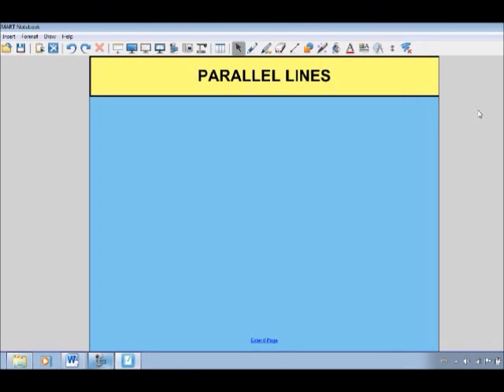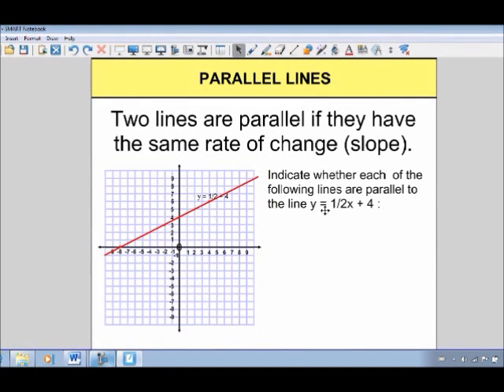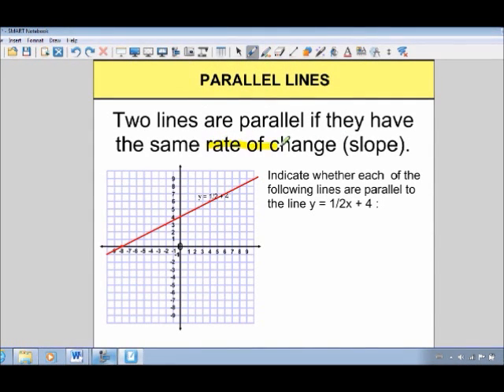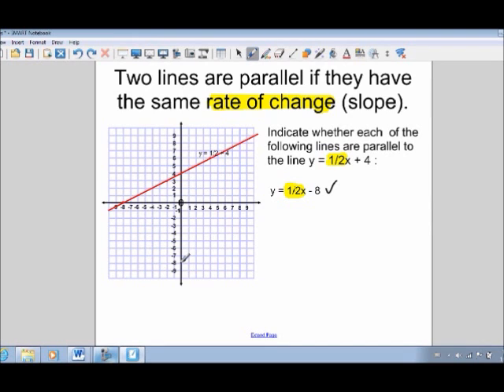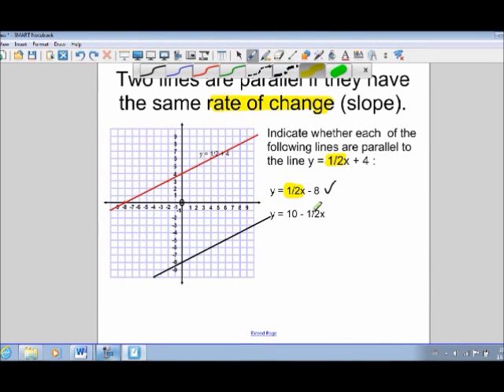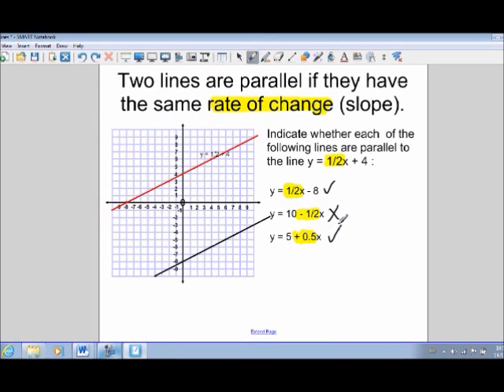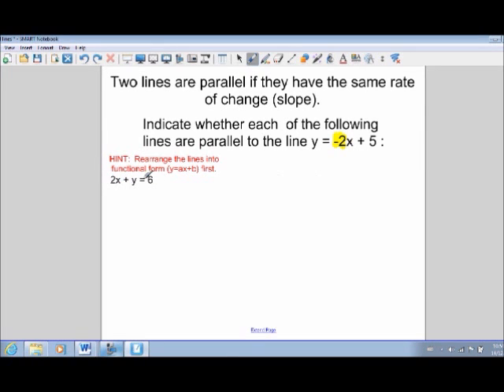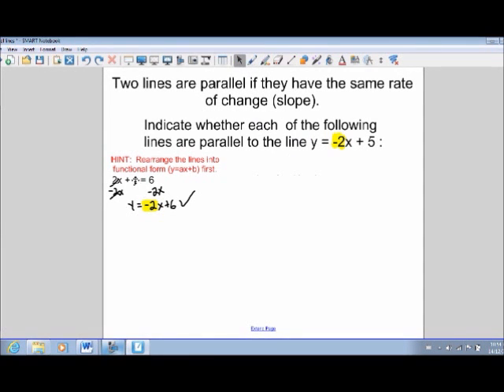Parallel Lines - How to determine if two lines are parallel from their slopes - MrEMathVideos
How to determine if two lines are parallel when given either their formulas, or the coordinates of two points.  Explains the concept and uses a variety of examples.